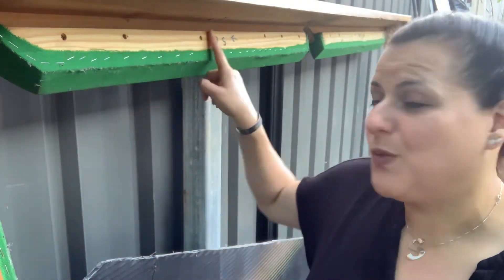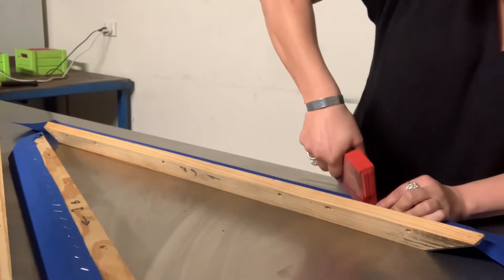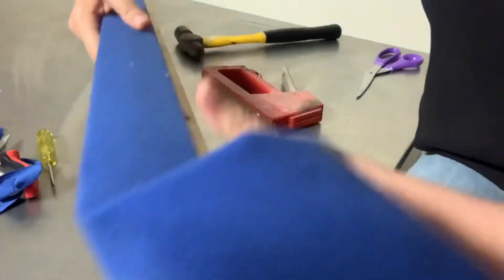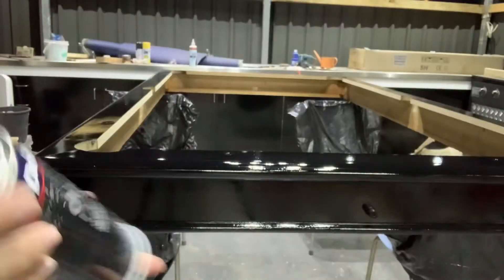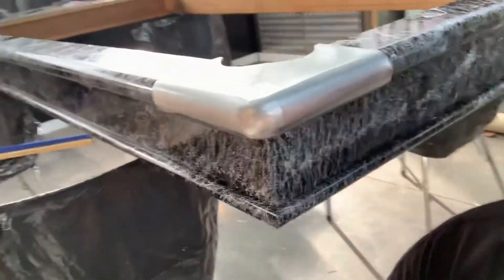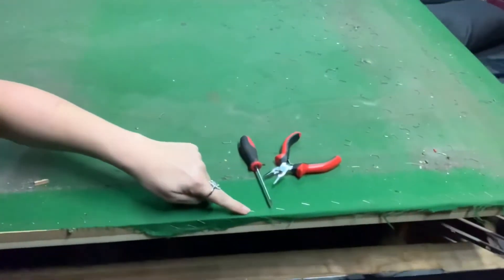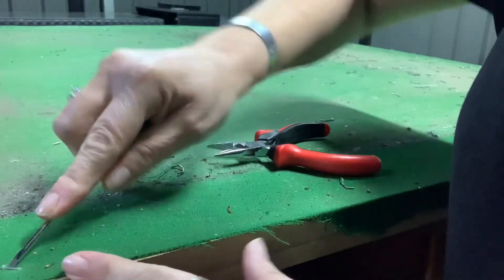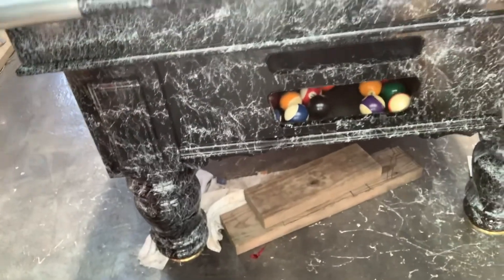Billiard Table Renovation